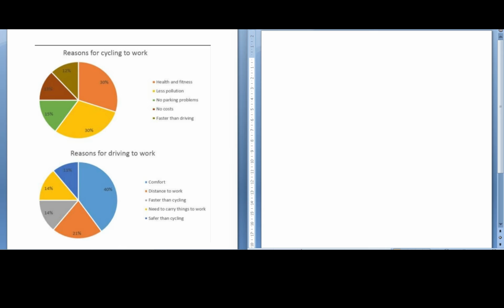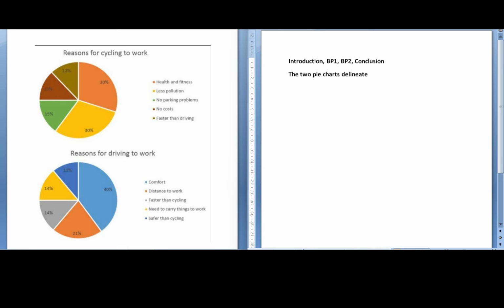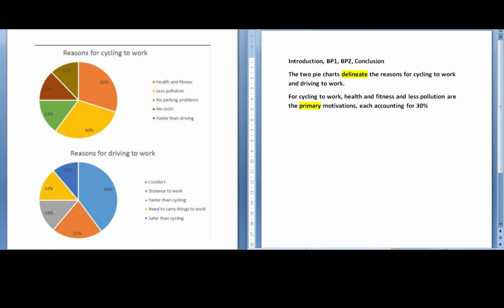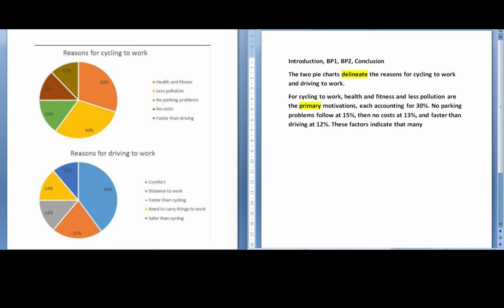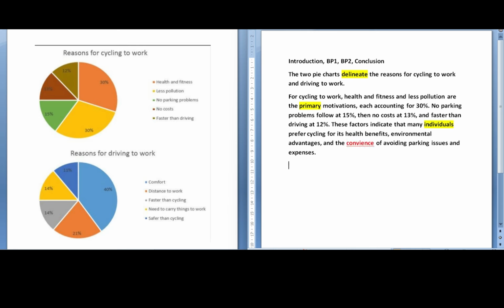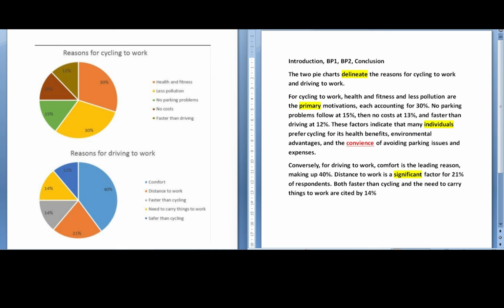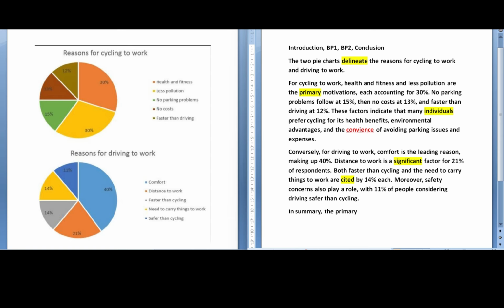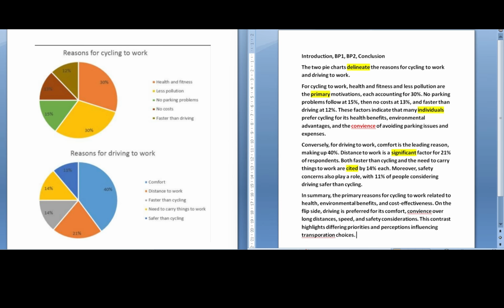IELTS TASK 1 WRITING - COMPARISONS OF TWO PIE CHARTS WITH FULL EXPLANATION STEP BY STEP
This channel provides you the best strategies about your exam. In this video, we have explained task 1 for IELTS writing answer step by step.